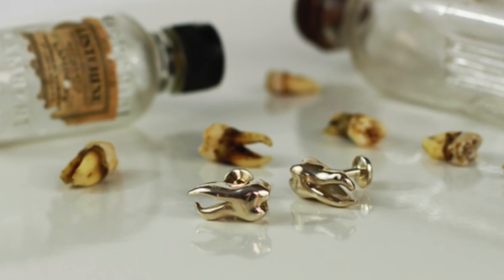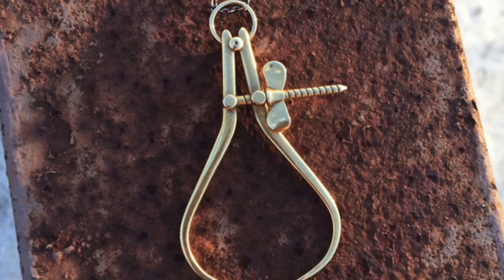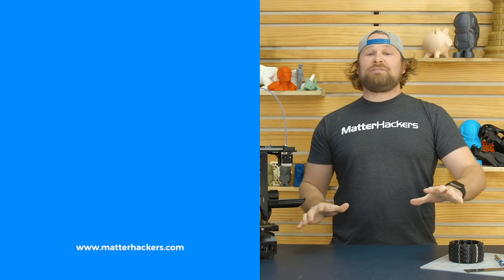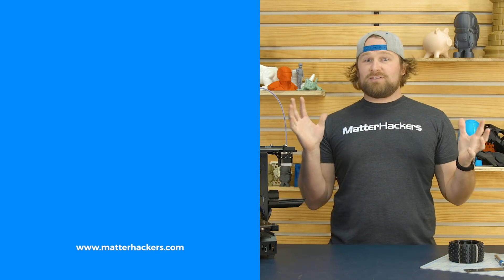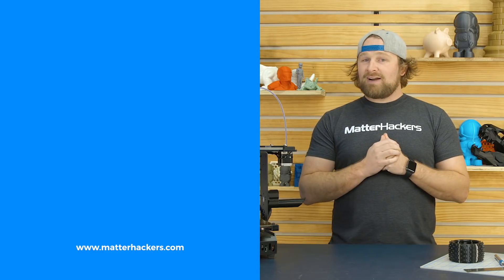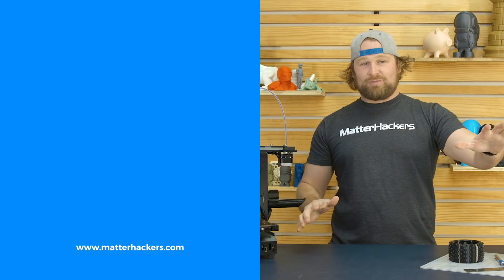MatterHackers Minute // 3D Printing for Fashion and Education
Mara is here to tell you about Lizz Hill, an awesome 3D designer for Tapestry, aka Coach. What truly makes Lizz awesome, though, is that she is spreading her design and the 3D printing process through TechGirlz, a nonprofit organization dedicated to reducing the gender gap in technology occupations.